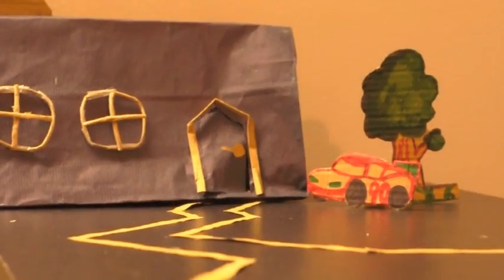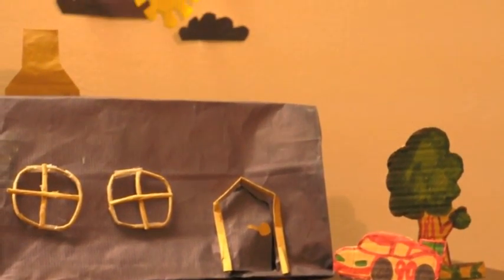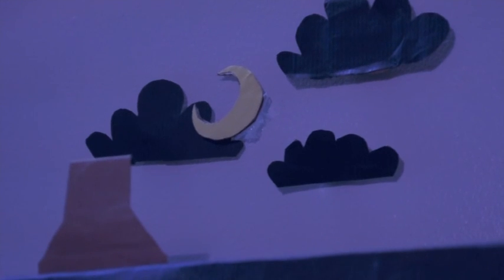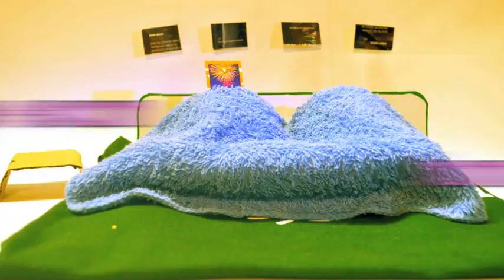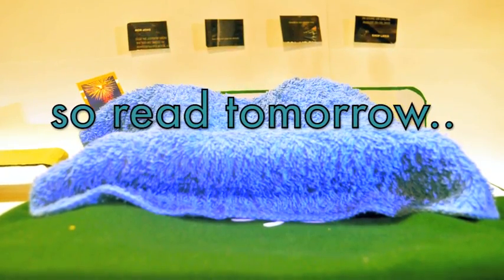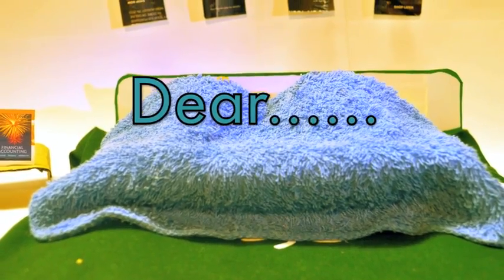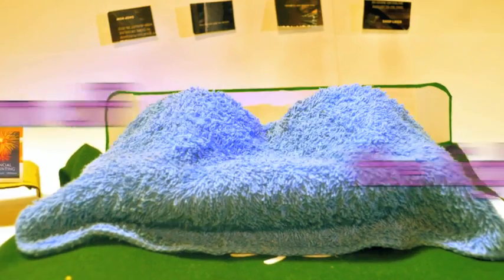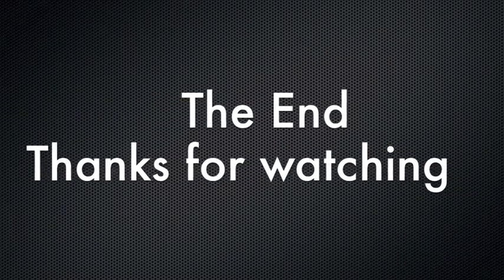Kina Grannis Valentine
i got some free time in winter break and took 3 days for this video project.